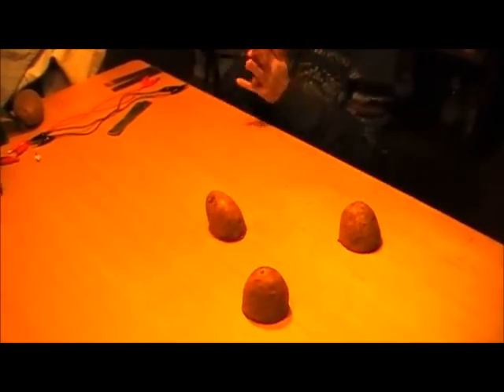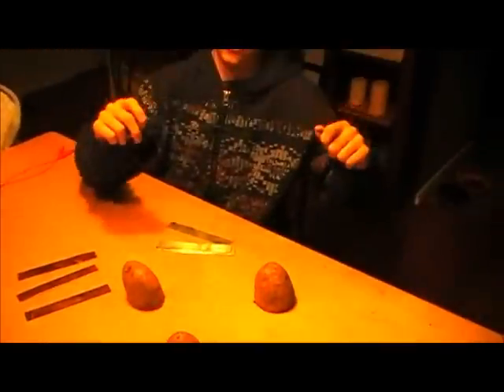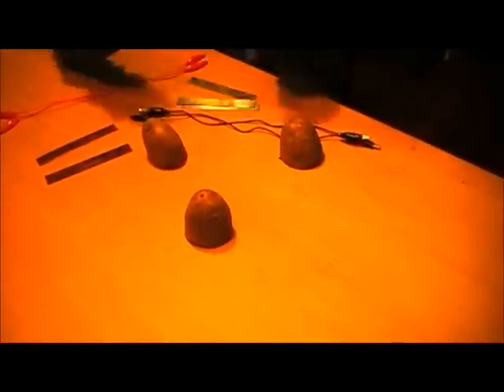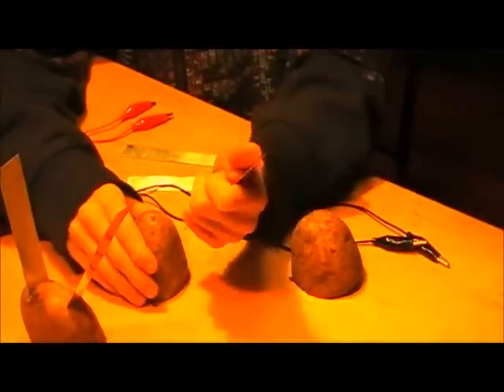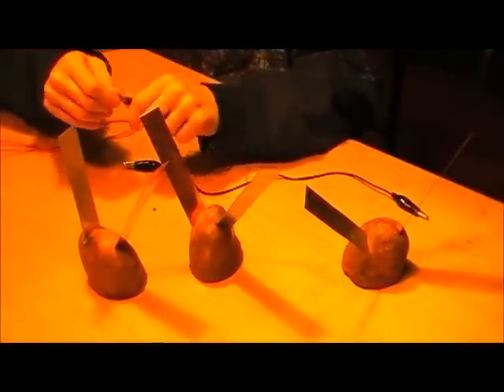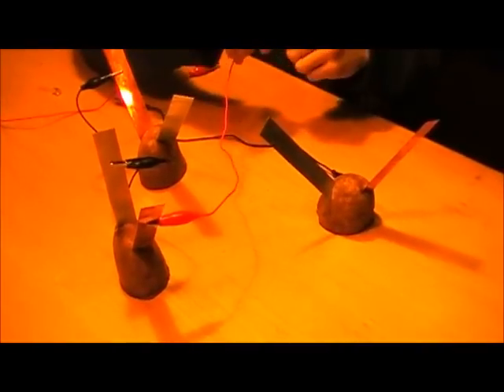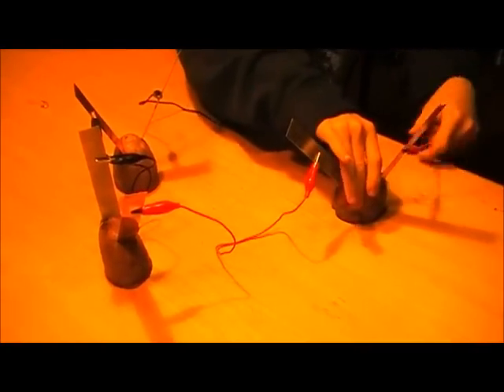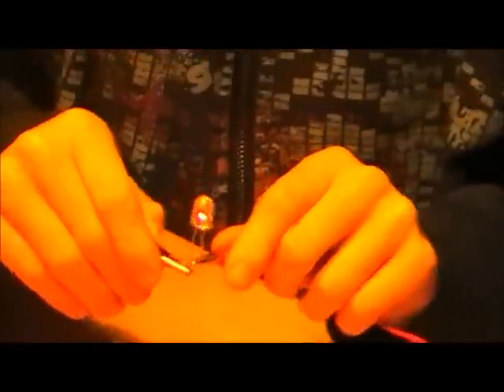Potato Light 2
Potato Battery that lights up a LED light.